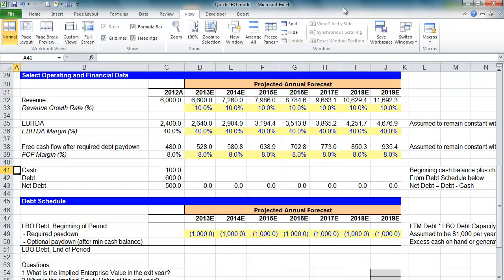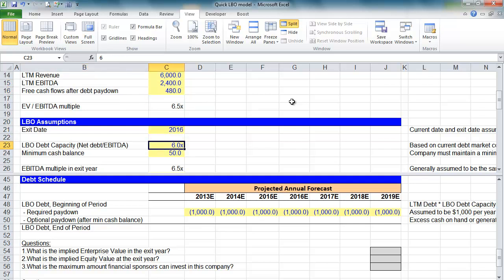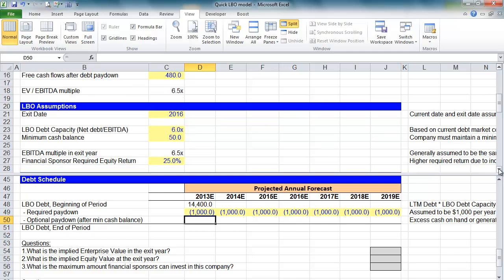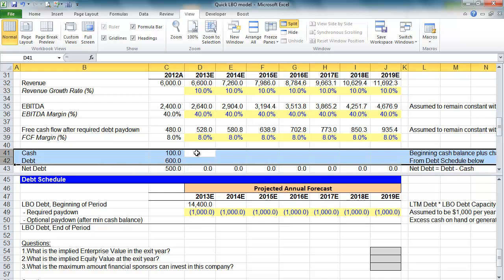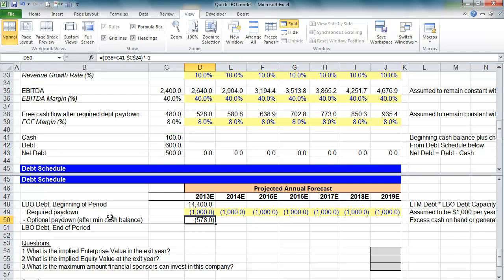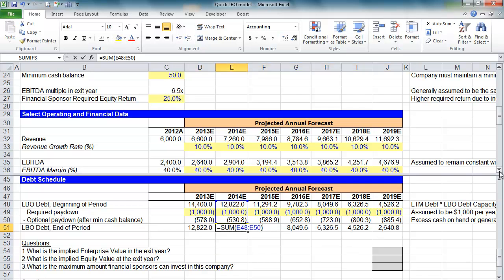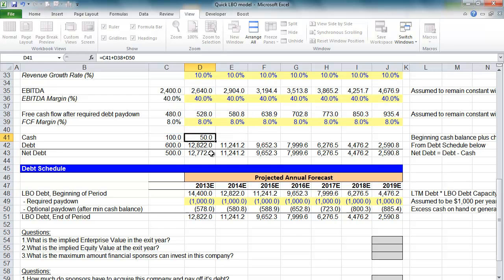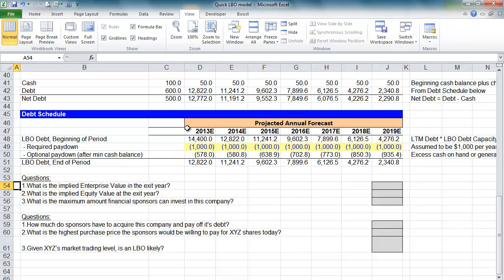Financial Modeling Quick Lesson: Simple LBO Model (2 of 3)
Note: To download the Excel template that goes with this video, go

In this video tutorial, we'll build a leveraged buyout (LBO) model, given some operating and valuation assumptions, in Excel.

The goal of this video is to show you that an LBO model is actually a very simple transaction at its core - and quite similar to the mechanics involved when purchasing a home. If after watching this video you want to take your LBO modeling to the next level, see Wall Street Prep's advanced LBO modeling course